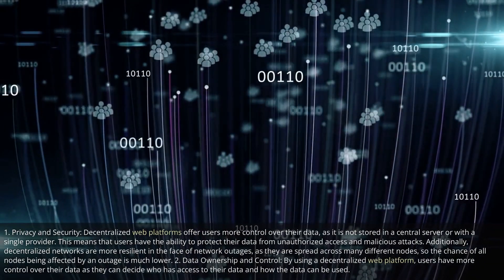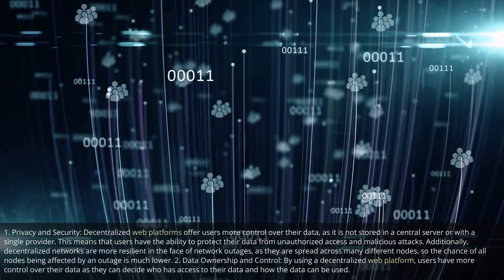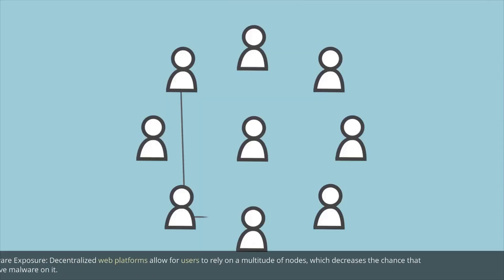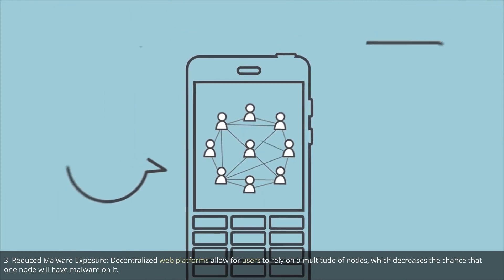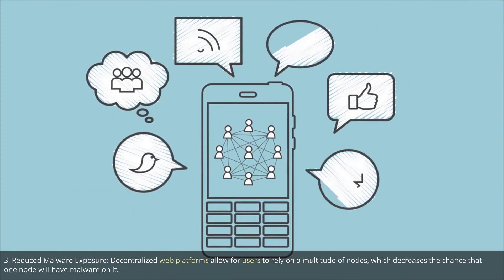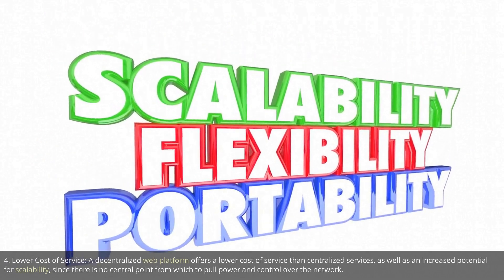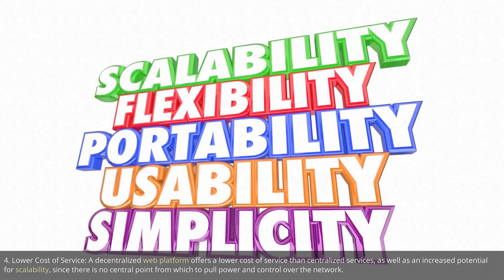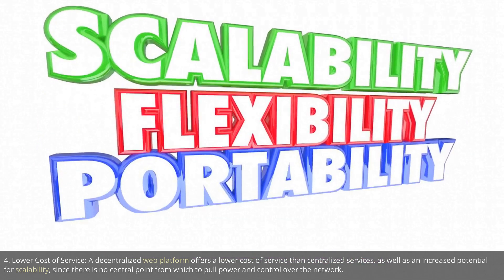What is Web4??